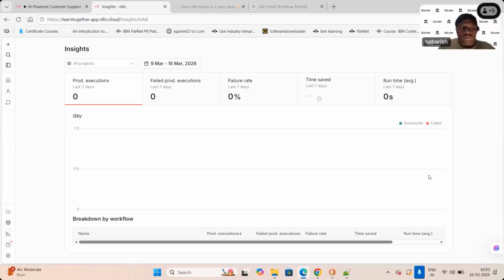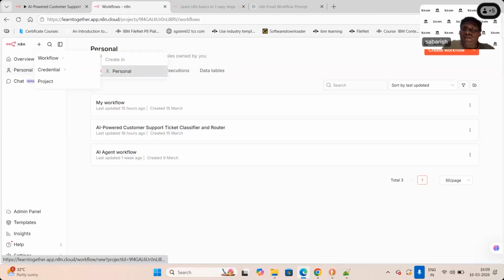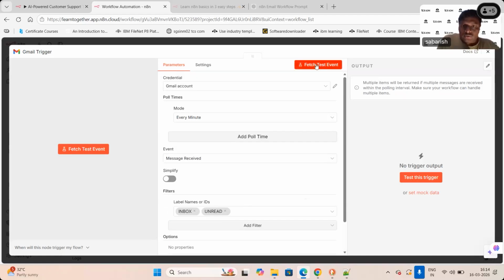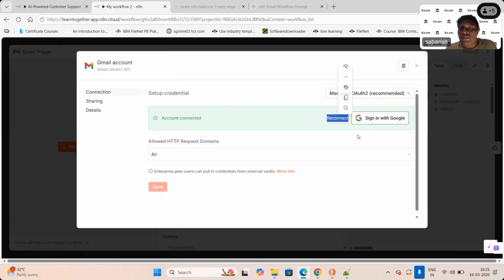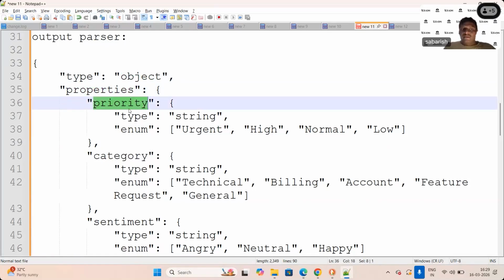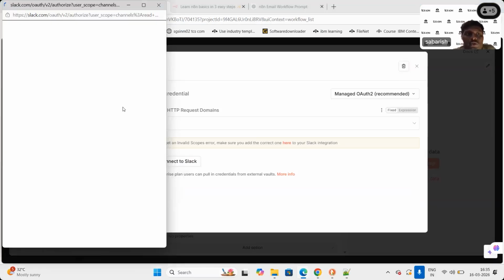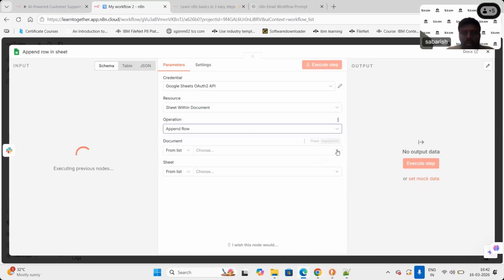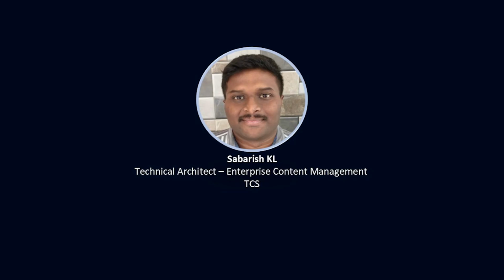Season 5 Begins! | Day 1 – n8n + Slack Automation Challenge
In this hands-on session, learn how to build a real-world automation workflow using n8n, Gmail, OpenAI, Slack, and Google Sheets. Watch step-by-step as customer emails are automatically analyzed, categorized using AI, routed to the right Slack channels, and logged into Google Sheets—all without manual intervention.

✅ Introduction to n8n Workflow Automation
✅ Gmail Trigger & Integration Setup
✅ AI-Powered Ticket Classification & Sentiment Analysis
✅ Slack Notifications for Priority-Based Routing
✅ Google Sheets Logging & Tracking
✅ Best Practices for Building Scalable Workflows
Perfect for students, professionals, and automation enthusiasts looking to master workflow automation through practical implementation.

Recordings for the complete five-day series will be available. You may also view past series recordings